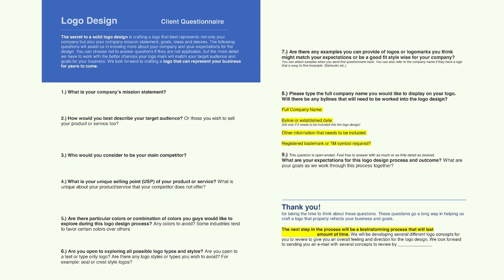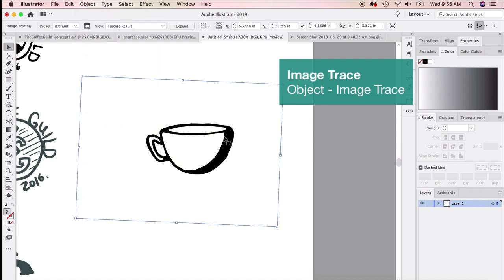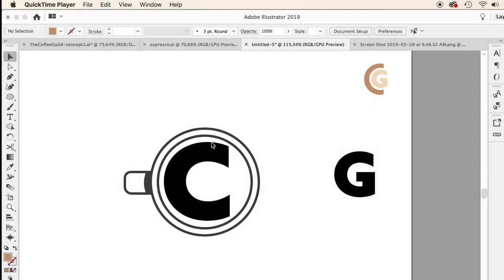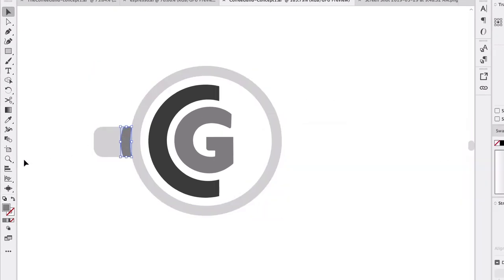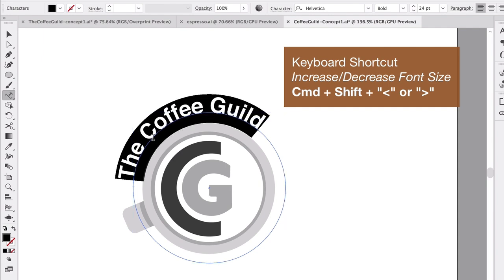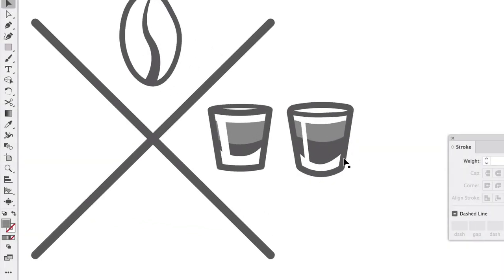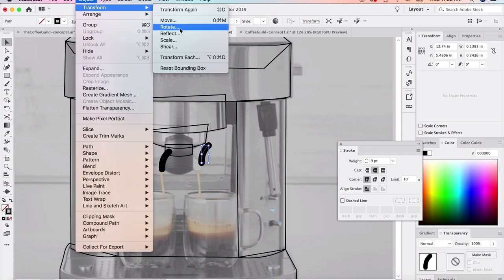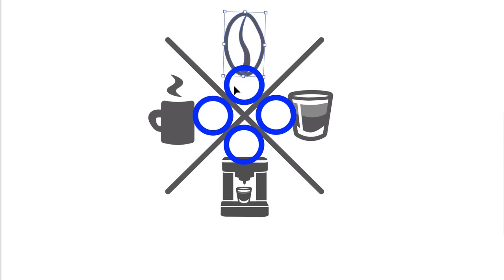Logo Design Mastery (A Step-by-Step Guide), Part 1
Contrary to popular belief, designing a company logo on your own is totally doable! You don't need fancy editing software or years of design experience. You can make a logo by yourself in five minutes with an online logo maker!

This video is A step - by Step guide which will help anyone to learn logo design from scratch. It is a professional guide for mastery in logo design.

Welcome to Wisdom Box!
Your journey to mastering life and career skills starts here.

Each Sunday, we release a new module focused on essential topics like Leadership, Digital Marketing, Interviewing, Artificial Intelligence, and key Soft Skills. These short, impactful lessons are designed to fit into your busy life, perfect for learning during your commute, while cooking, or even during a quick workout.

Why Wisdom Box?
In today’s world, there’s no shortage of information. But with limited time, it's tough to explore it all. Wisdom Box curates the best educational content—delivered in small, focused videos—to give you actionable tools and techniques that you can use immediately.

What You'll Gain:
Short, powerful lessons each week

Skills you can practice and apply right away

A growing library of content to help you thrive—personally and professionally

Whether you're aiming to boost your career, learn something new, or simply become your best self, Wisdom Box is your one-click guide to growth.
This is just one of the keys to playing as well in performance as you do in practice.